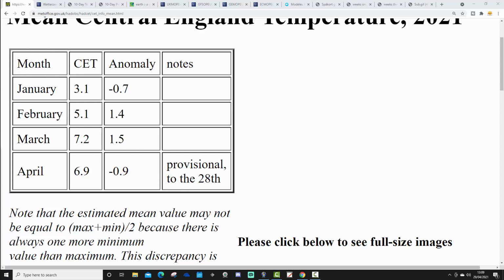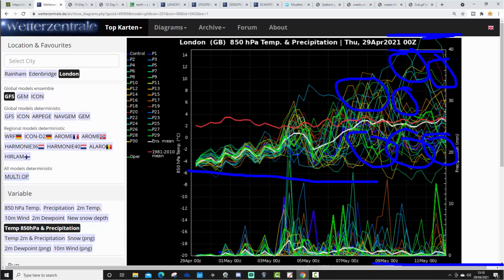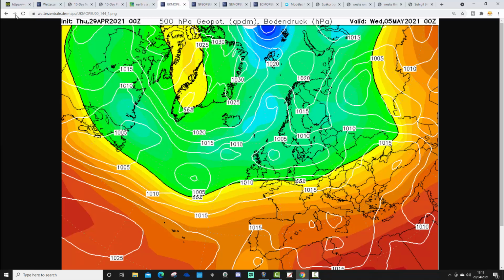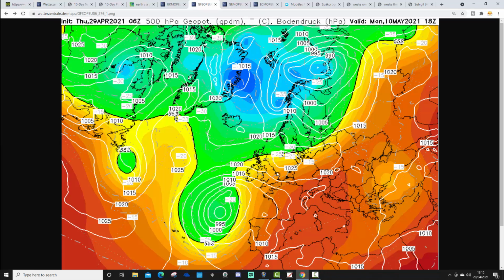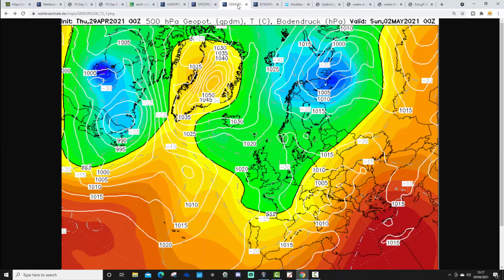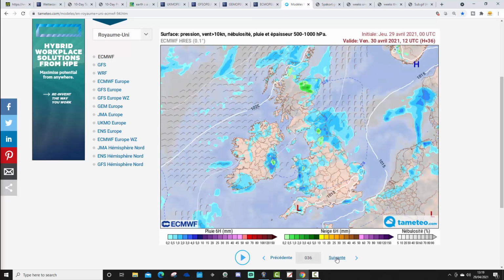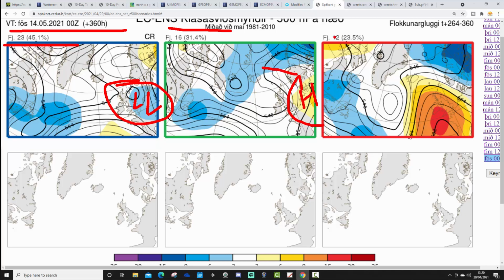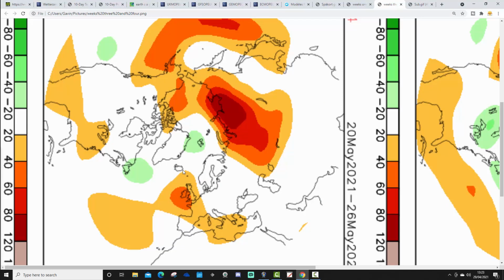Ten Day Forecast: Mini Spanish Plume Second Week Of May?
Blocking high pressure over Greenland will combine with low pressure from the Atlantic to bring bouts of heavy rain and strong winds through the first week to ten days of May.

Looking ahead to the second week of May there are a few hints of a very brief mini Spanish plume which may bring us a push of heat from the south... and maybe then heavy rain or thunderstorms???

💡  Video Credits: 💡

💡  GWV Links: 💡